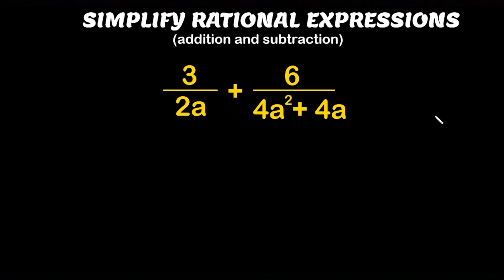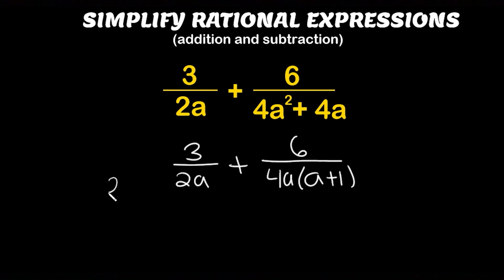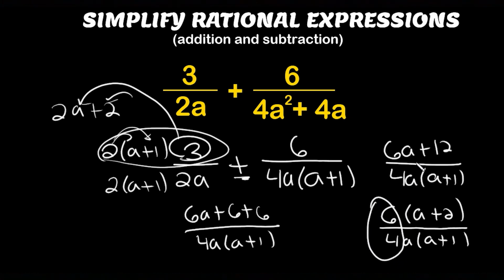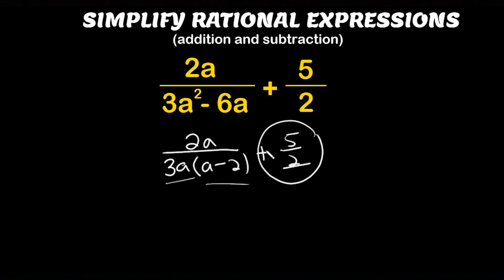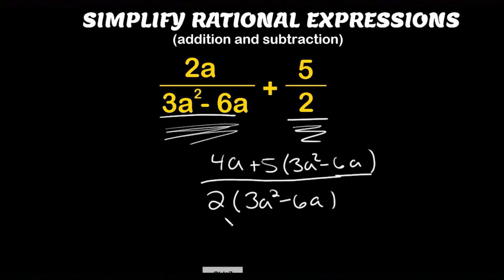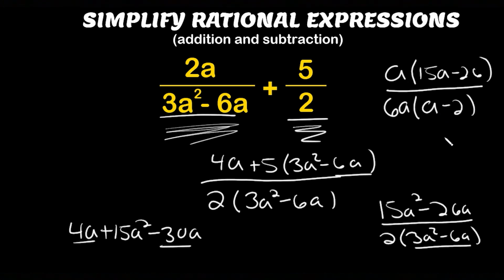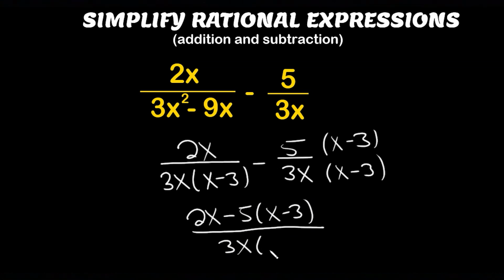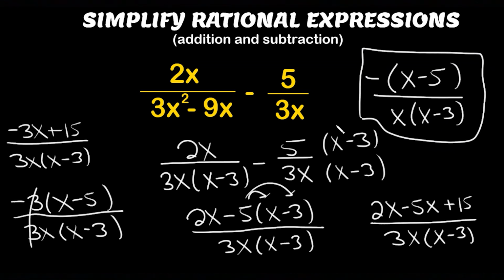Simplify Rational Expressions - Addition And Subtraction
how to simplify down rational expressions involving addition and subtraction.  Explanation and examples given.